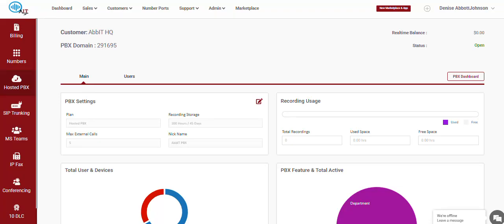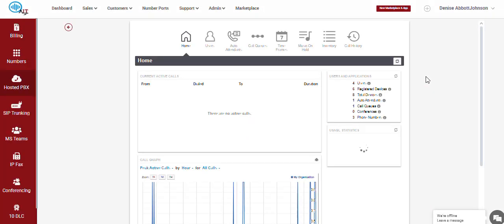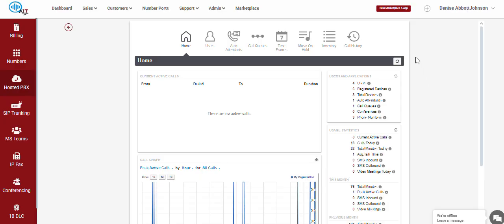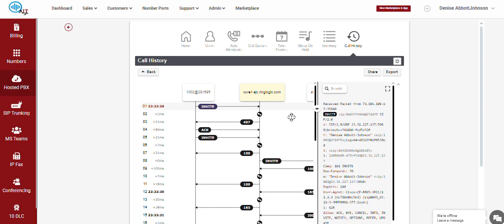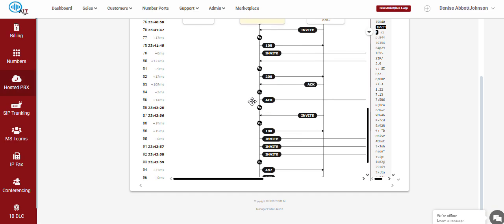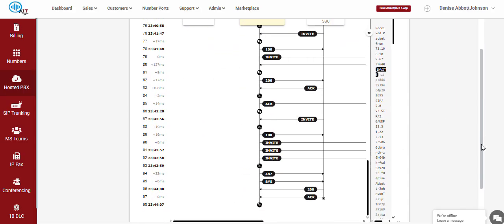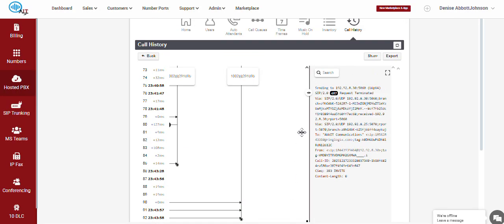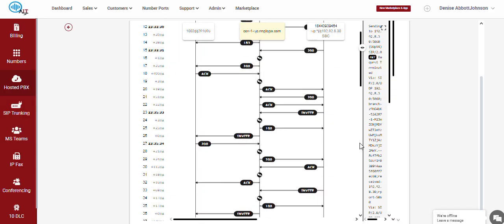AITTelco-SIP Flow Tutorial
This tutorial contains an overview of how managers can obtain a SIP flow call sample, if necessary, from your  AITTelco cloud phone service dashboard portal.